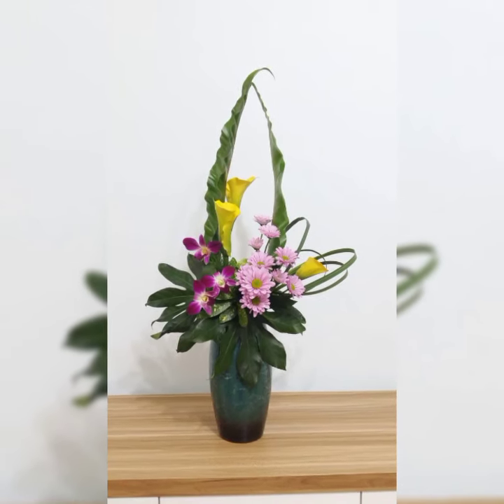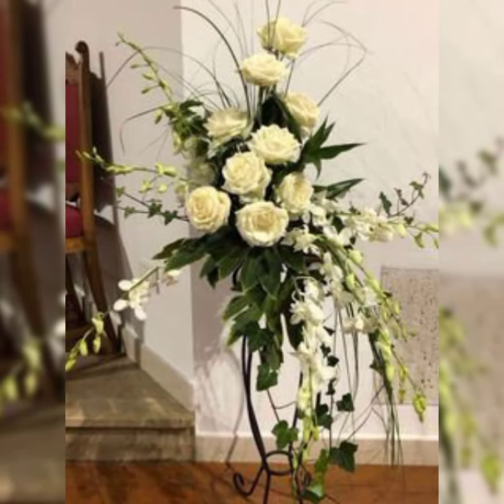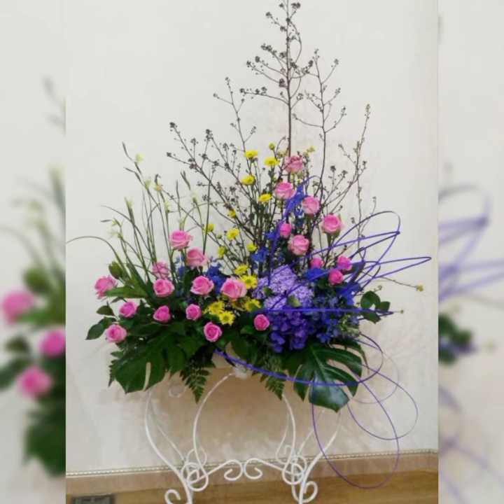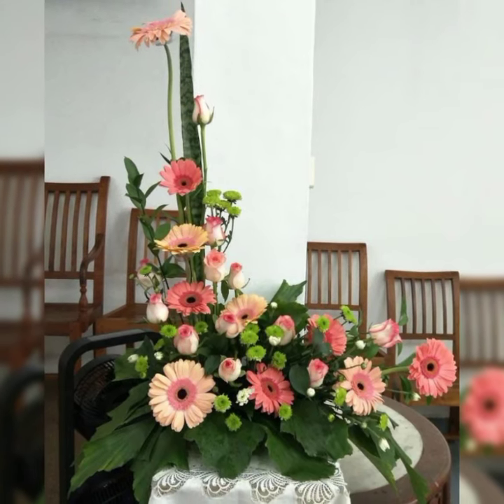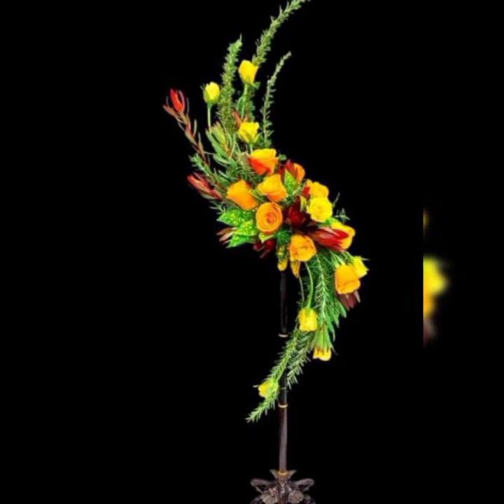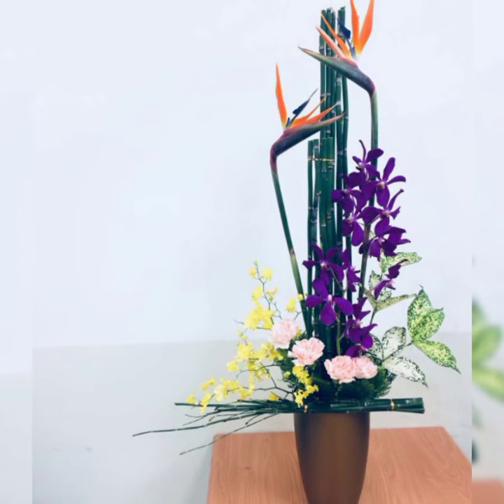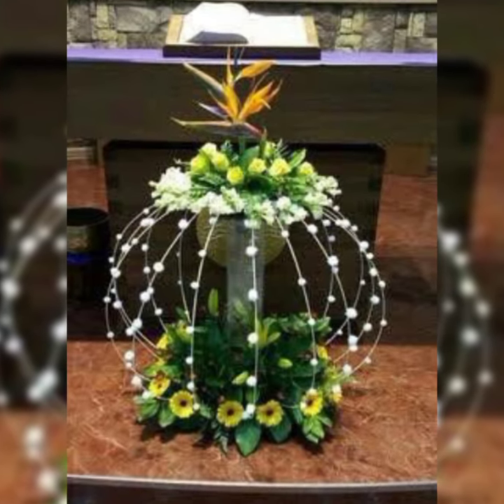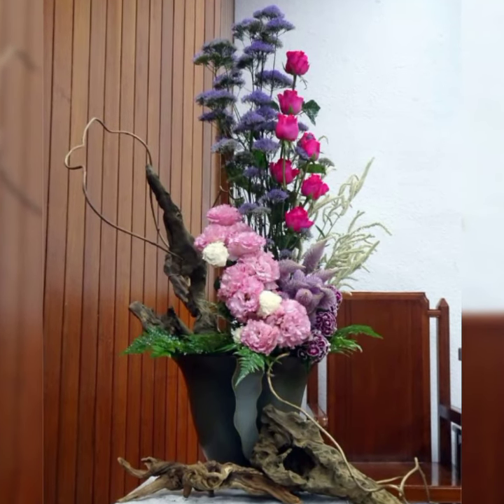magnificent fresh flower Church arrangement and decoration